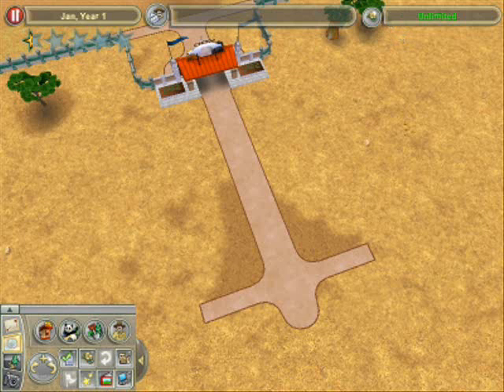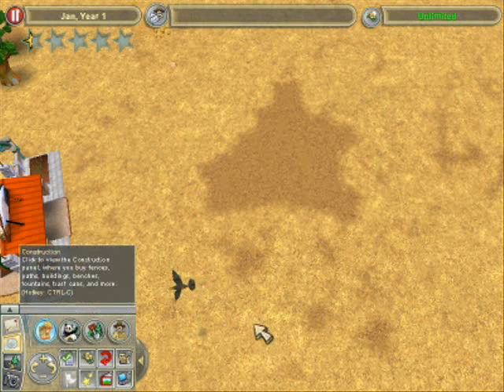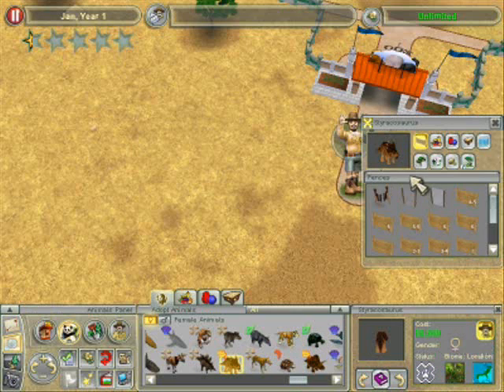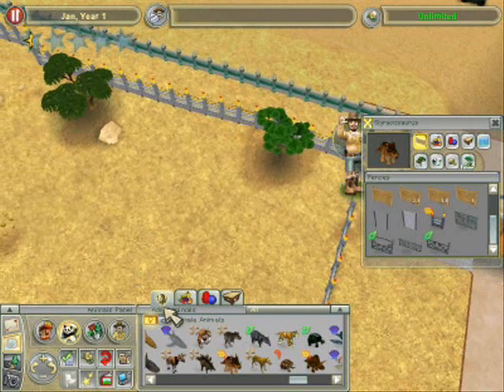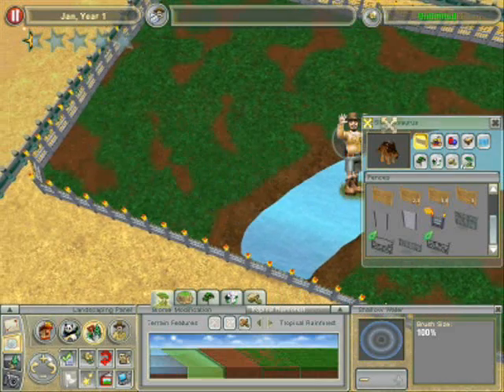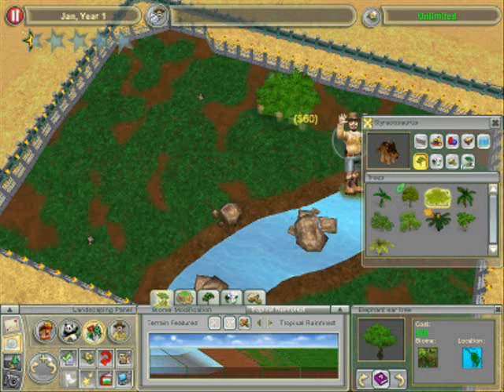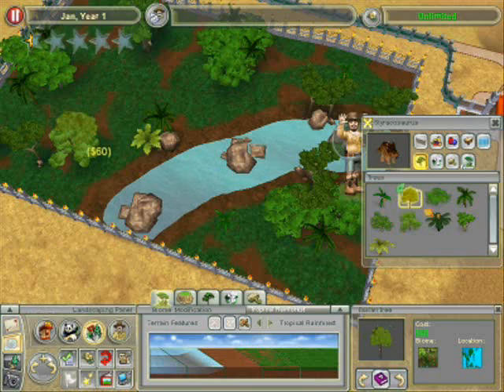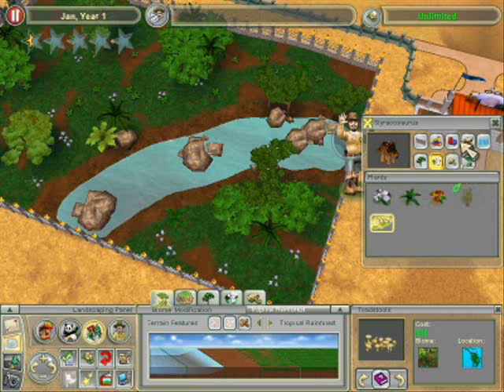Zoo tycoon 2 gameplay 1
um...im eric and i over power- oh damit nevermind! Thanx 4 watchin